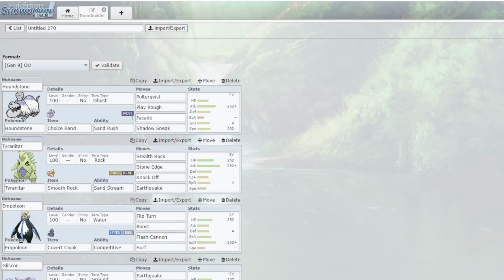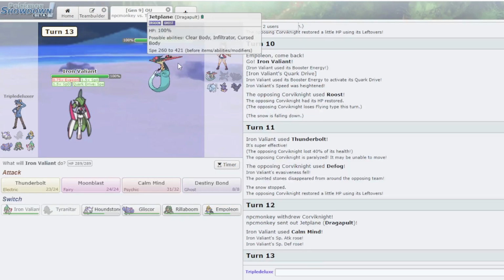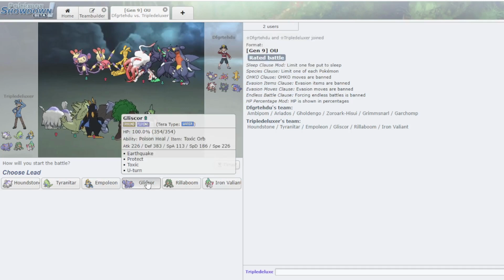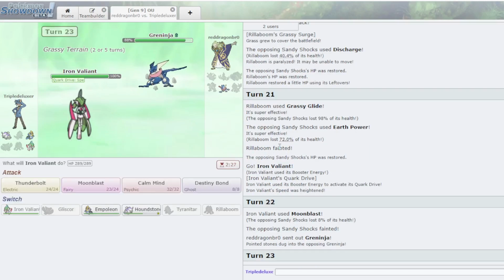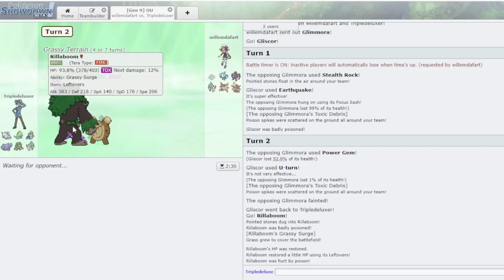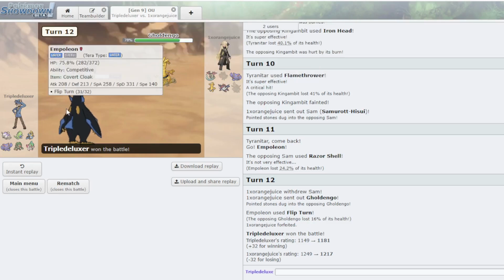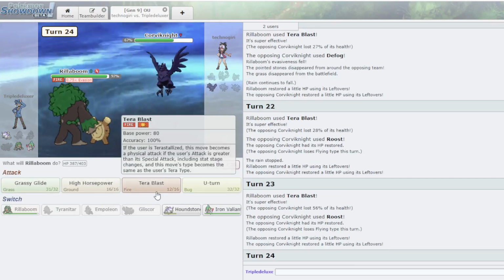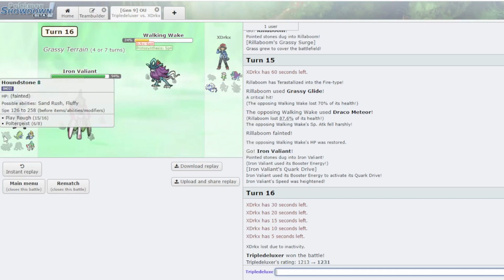Houndstone is SO Back in OU!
Thanks to Kitakami DLC Houndstone finally has reliable STAB again (something that isnt Phantom Force). Now its back to take names in OU, proving that even without Last Respects its still viable!